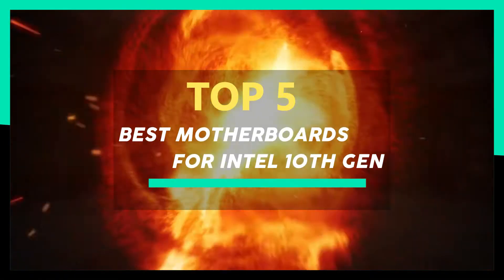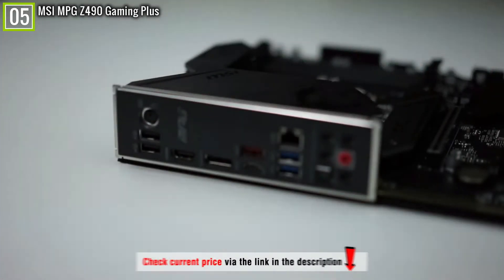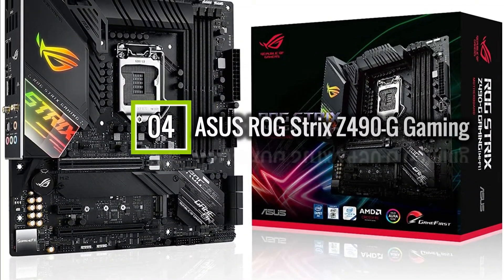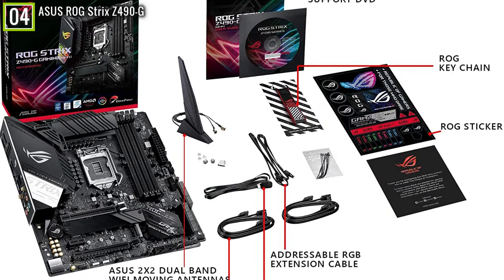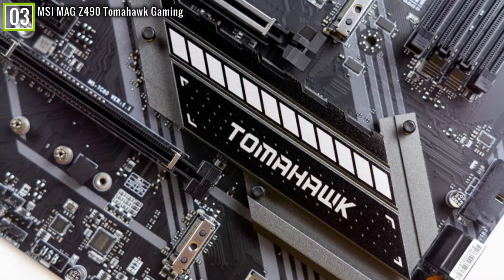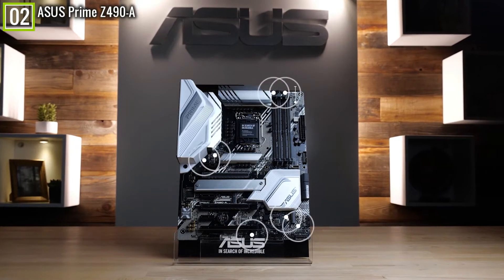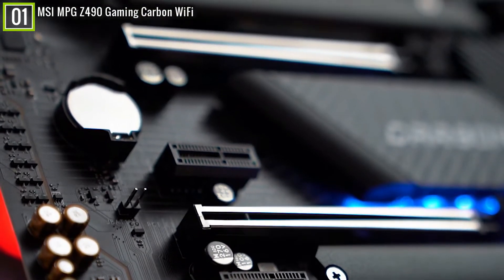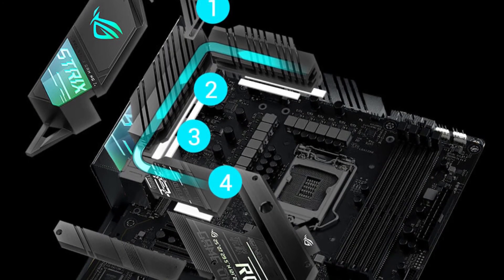Best Motherboard for Intel 10th Gen in 2022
Top 5 Best Motherboard for Intel 10th Gen
5. MSI MPG Z490
4. ASUS ROG Strix Z490-G
3. MSI MAG Z490 Tomahawk
2. ASUS Prime Z490-A
1. MSI MPG Z490 Gaming Carbon
5. MSI MPG Z490 Gaming Plus Motherboard
The MSI MPG Z490 Gaming Plus has some key features and specifications like: Supports DDR4 dual memory up to 128G; Twin Turbo M.2; On-board 2.5G LAN plus Gigabit LAN with Wi-Fi 6; Supports HDMI and DisplayPort; etc.

4. ASUS ROG Strix Z490-G Gaming
The ASUS ROG Strix Z490-G Gaming has some key features and specifications like: Supports DDR4 dual memory up to 128G; Optimized Thermal Design; On-board Intel 2.5 Gb Ethernet with ASUS LANGuard; Supports HDMI and DisplayPort; etc.

3. MSI MAG Z490 Tomahawk Gaming Motherboard
The MSI MAG Z490 Tomahawk has some key features and specifications like: Supports DDR4 dual memory up to 128G; Twin-turbo M.2; On-board 2.5G LAN plus Gigabit LAN; Display Port and HDMI Display Output; etc.

2. ASUS Prime Z490-A
The ASUS Prime Z490-A LGA 1200 has some key features and specifications like: Supports DDR4 memory up to 128G; 6-layer PCB; USB 3.2 Gen 2 Type-A and Type-C; Comprehensive Cooling; Thunderbolt 3 support; etc.

1. MSI MPG Z490 Gaming Carbon WiFi Gaming
The MSI MPG Z490 Gaming Carbon WiFi has some key features and specifications like: Supports DDR4 memory up to 128GB; On-board 2.5G LAN plus Gigabit LAN; Display Port and HDMI Display Output; Lightning USB 20G; etc.